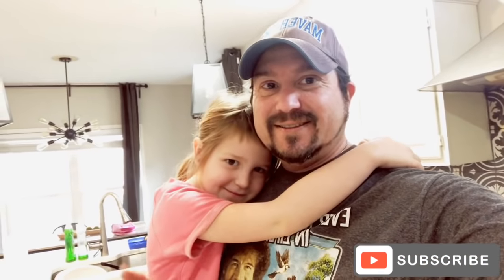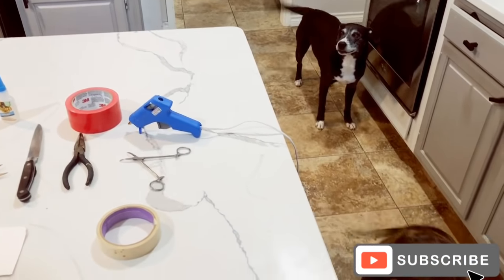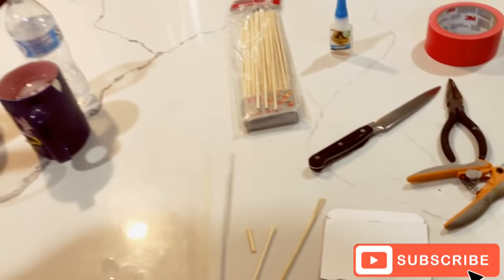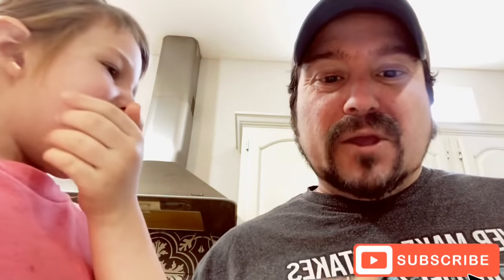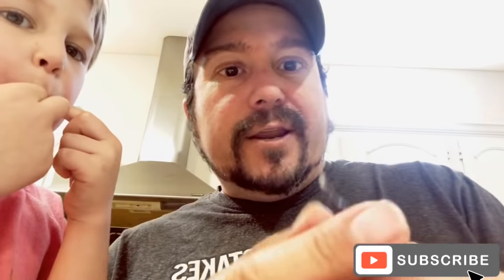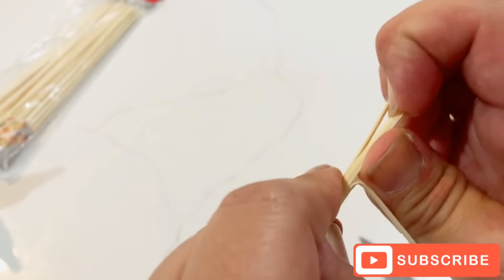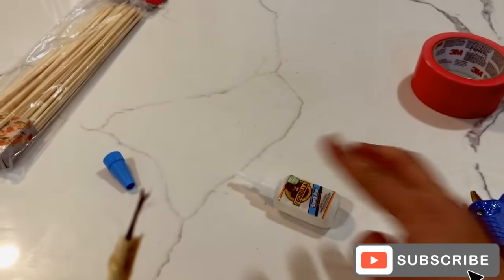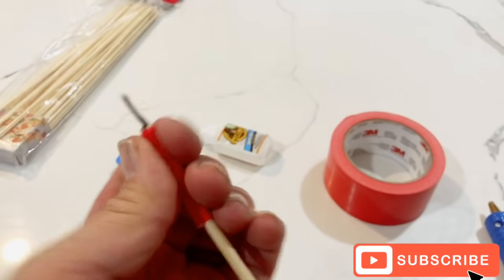How to make a paintbrush [with human hair!]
Ever wondered how to make a paintbrush with human hair? Making a paintbrush from scratch is easy, and you can do it with your hair! (Although horse or camel hair is best: FYI for this DIY!)

DIY has been hot on YouTube for a while, so I made a paintbrush with my hair. Yes, I cut off some of may hair to make a homemade paint brush. Keep in mind that camel or horse hair works better for paintbrushes, but the point here is to show how to do it. And so I hope you enjoy how I made a paintbrush with my hair and comment if you have questions.

faTV will donate 50% of all ad and other revenues to charity! His focus will be donating to the arts and charities that help “starving artists.” Other charities, like the elephant sanctuaries and protections, are on his list too! But he needs your views, likes, comments, shares and subscriptions so he can help others!